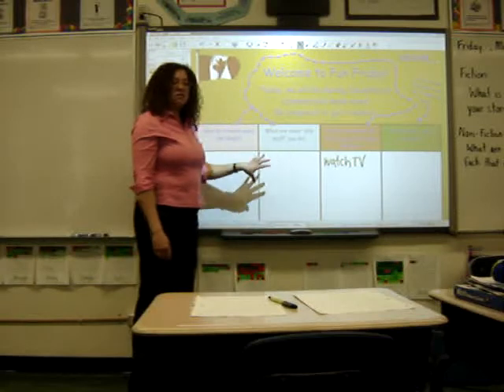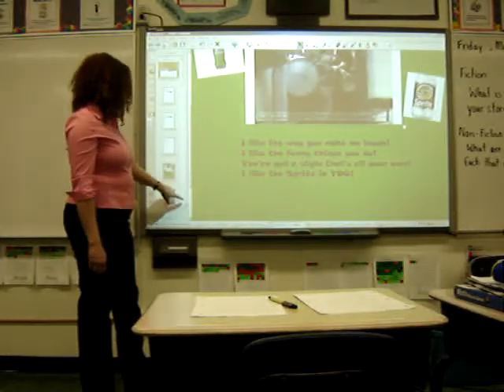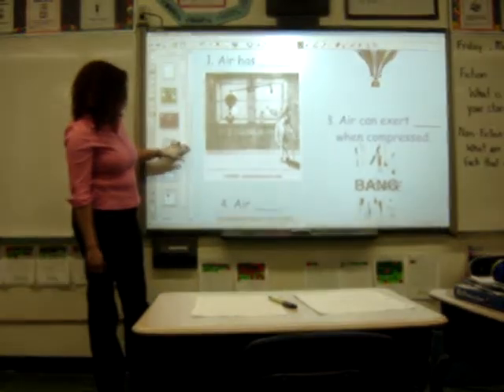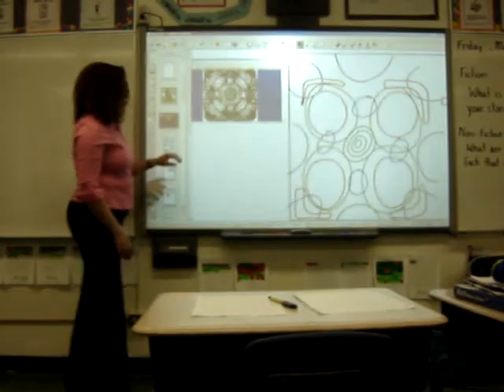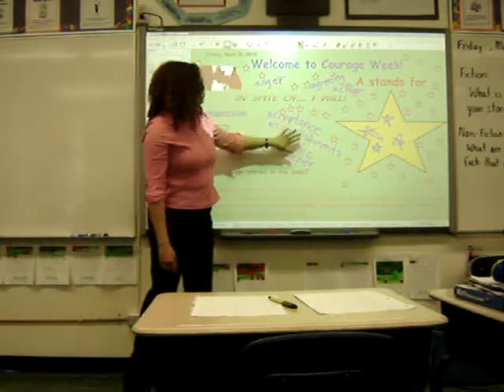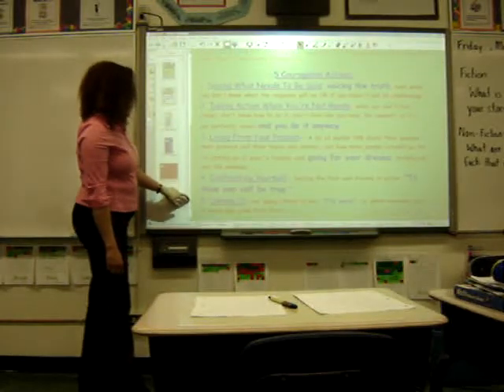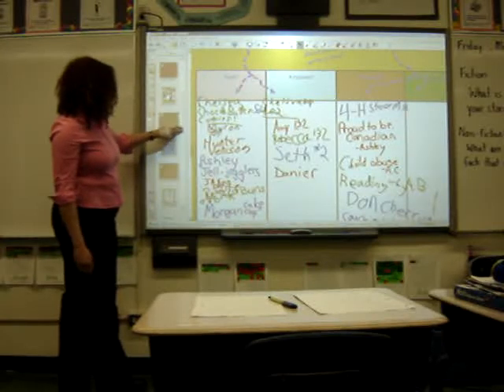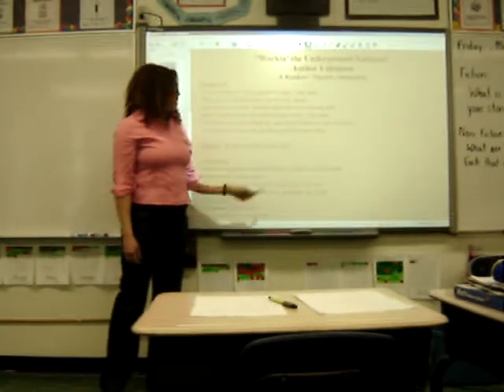SMART Board Training, Slide #15, Video #5.MPG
This video is to be viewed as a supplement with the power point, "'Bringing the World to Students' Desks'-  Using SMART Board Technology in the Classroom Without Fear: An Introductory Overview". It is Slide #15, or the 5th video in a sequence (if you'd rather just watch the video footage without the power point). This was done for a class and I hope it helps give a good overview of my intro to SMART Boards and Notebook.